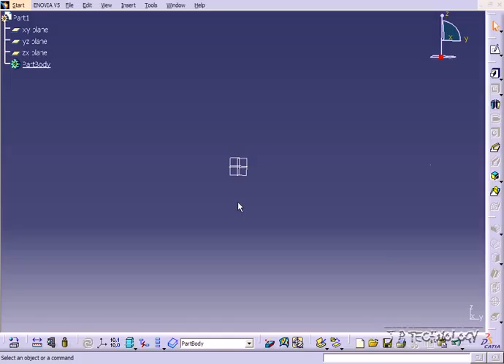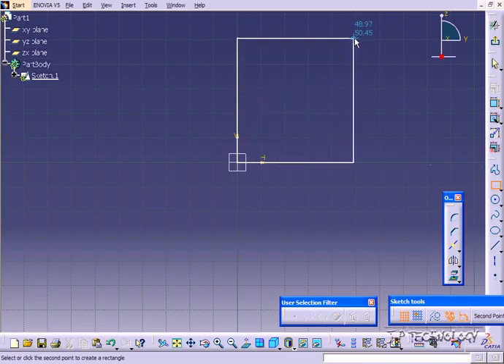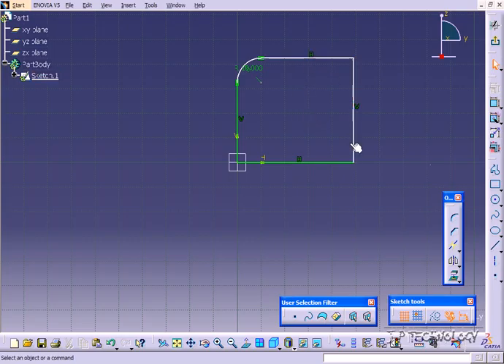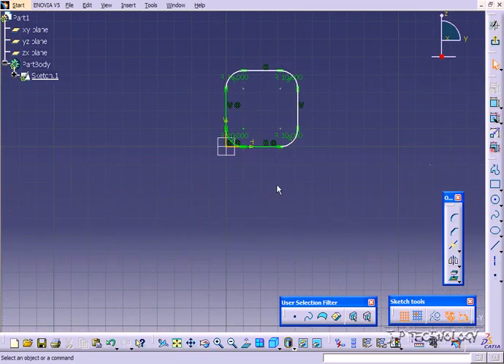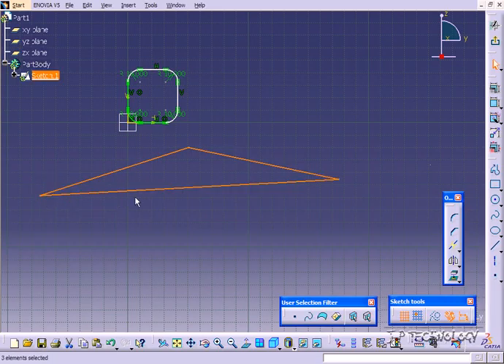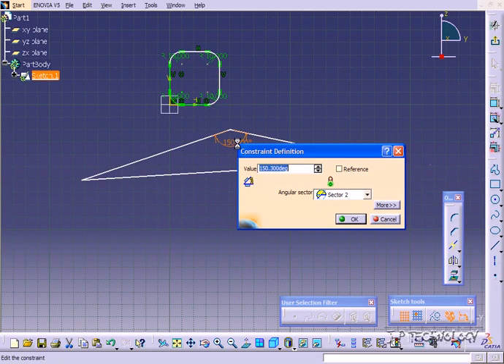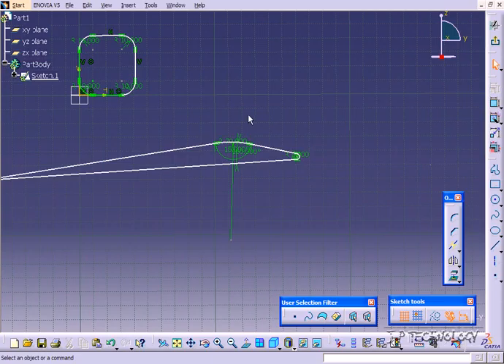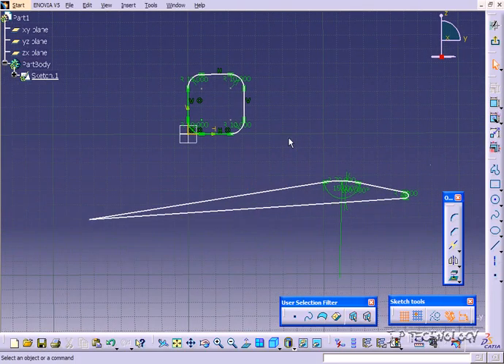25 Corner Sketch